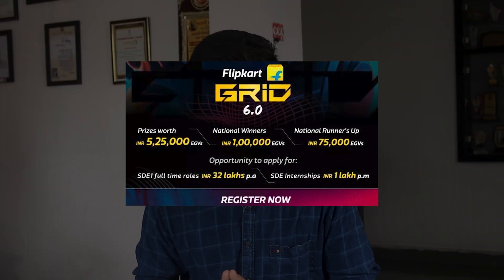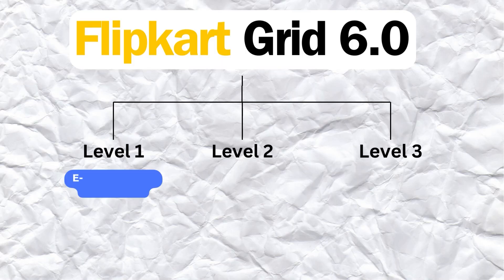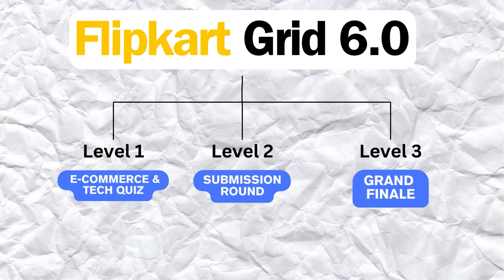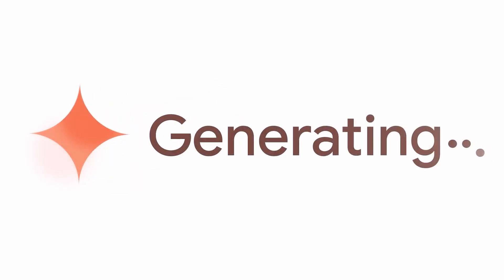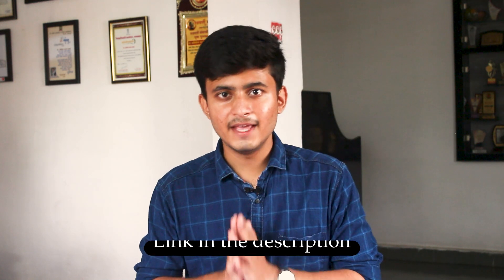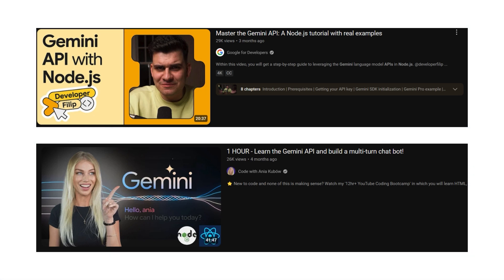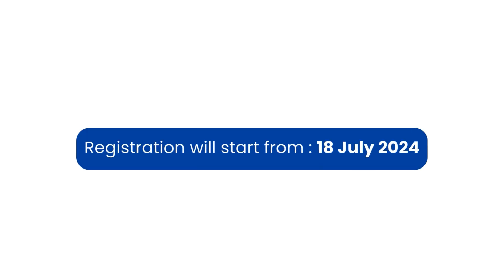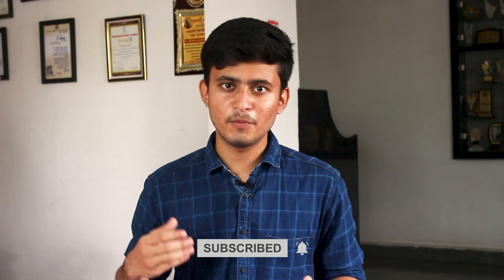Coding Competitions & Hackathons for Undergrads | Google, Flipkart, NASA Opportunities!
Let's Explore the world of Innovations.

Welcome to our latest video, where we dive into the exciting world of coding competitions and hackathons hosted by some of the biggest names in the industry – Google, Flipkart, and NASA! 🚀💻

In this video, we cover:

@GoogleDevelopers  Gemini API Developer Competition: Learn about the challenges, prizes, and how you can showcase your skills by leveraging the powerful Gemini API.
@flipkart  Grid 6.0: Discover Flipkart's flagship tech event, offering an excellent platform for students and professionals to solve real-world problems, win exciting prizes, and grab internship and full-time job opportunities.
@NASA  Space Apps Challenge: Explore this global hackathon, where participants come together to solve challenges related to Earth and space. This is your chance to contribute to meaningful projects and potentially land opportunities with NASA!

Whether you're a seasoned coder or just starting out, these competitions offer a fantastic way to hone your skills, network with like-minded individuals, and even secure your dream job or internship. Don't miss out on these opportunities to take your career to new heights!